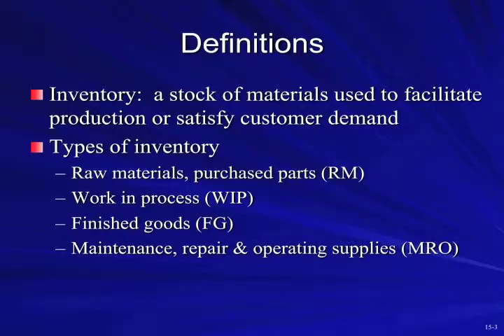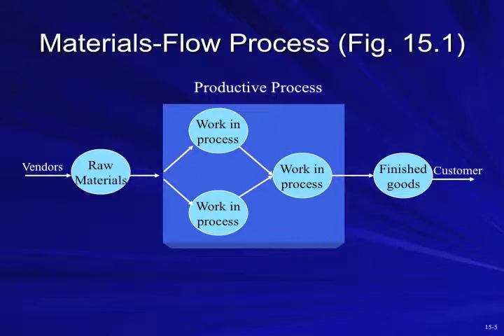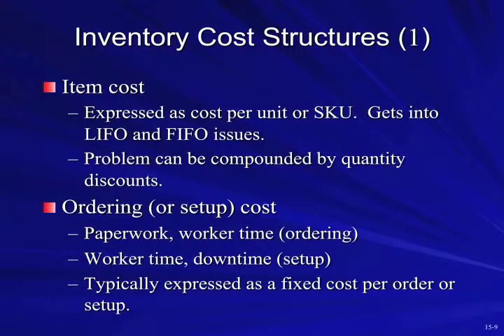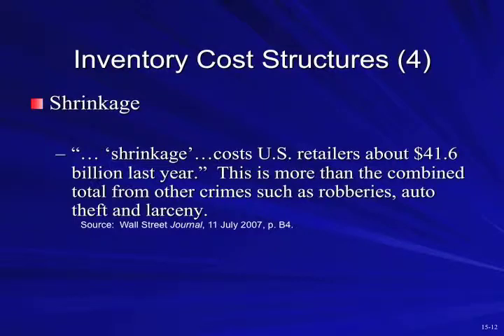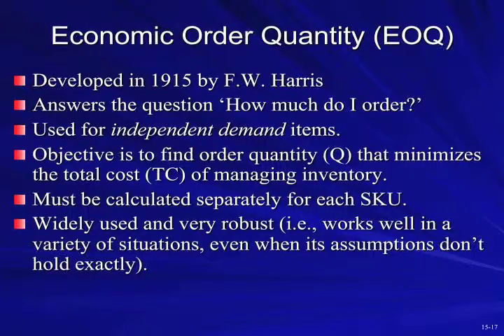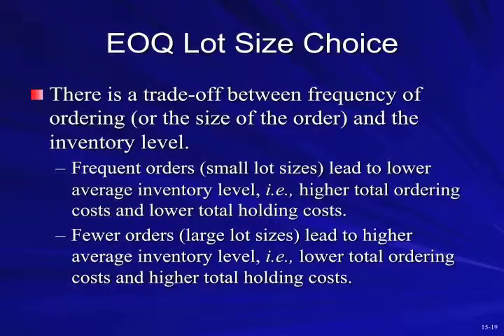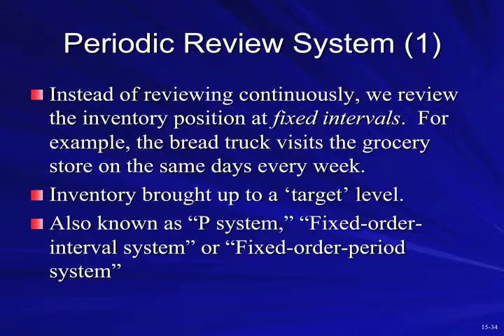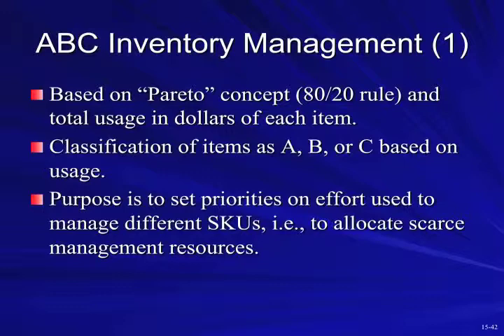Operations Management - Lesson Fifteen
Professor George Agrimis